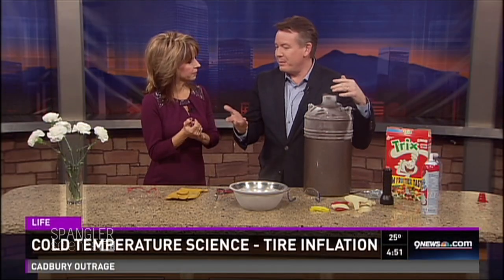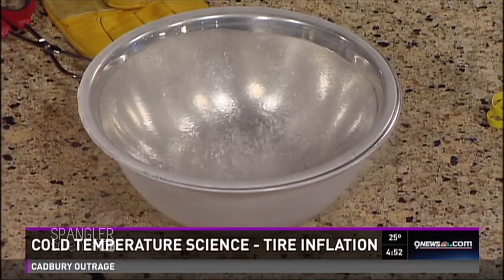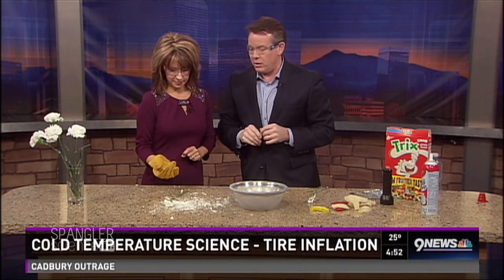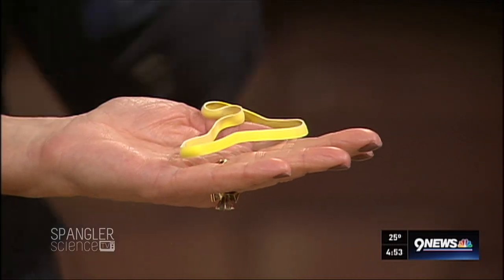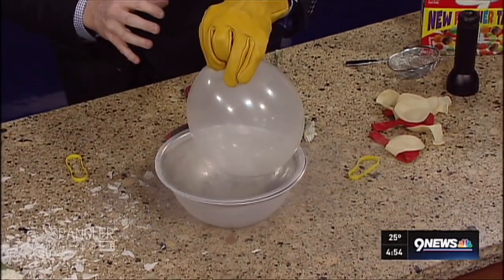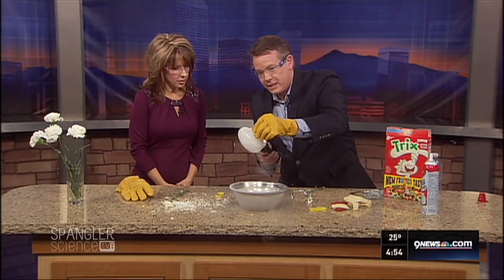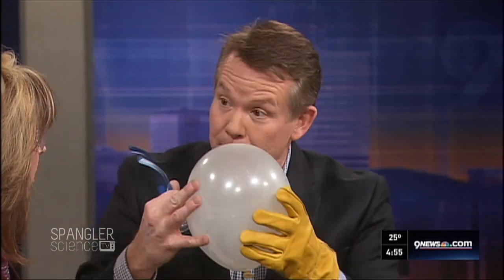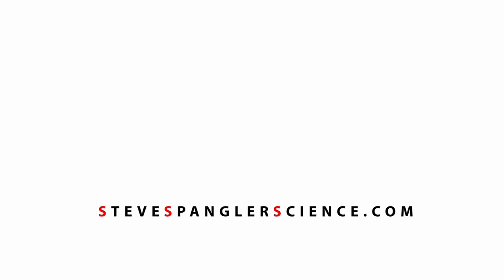Cold Temperature Science Tire Inflation - Cool Science Experiment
Whenever our science guy, Steve Spangler, has liquid nitrogen we never know what to expect. Today he’s using this super Bubbling cold liquid to explain the science of tire pressure in our cars.